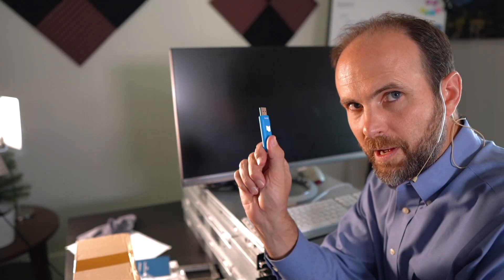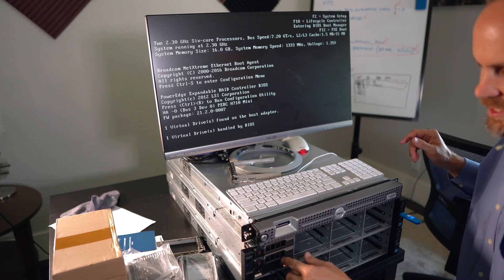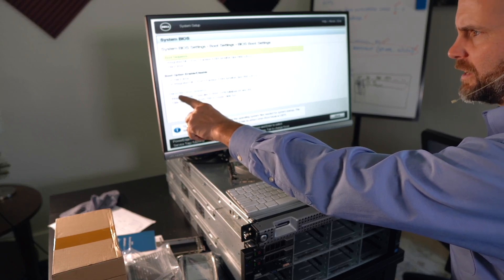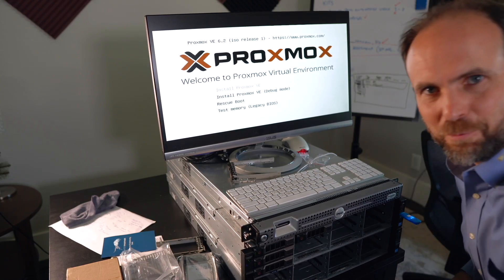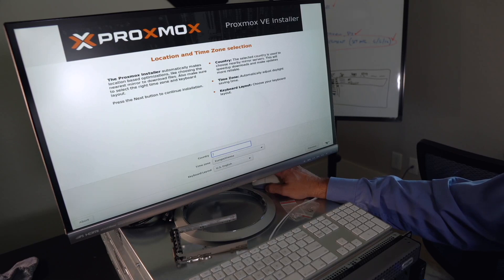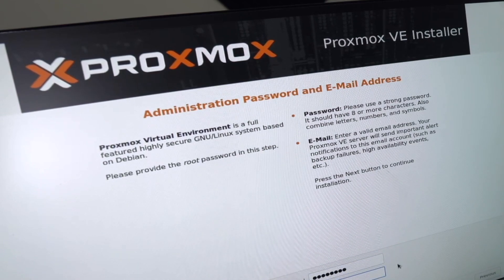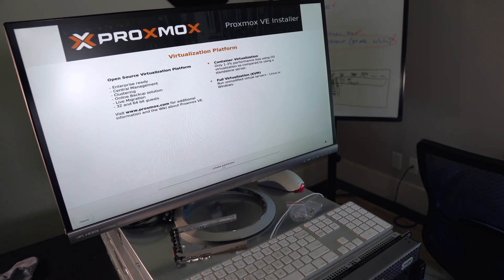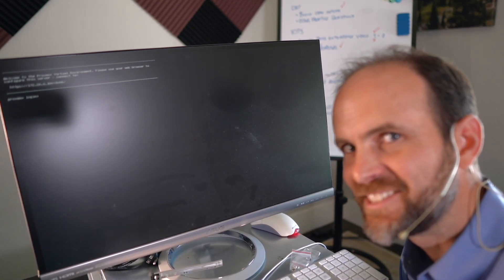Installing Proxmox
After entering the boot menu, you can select the boot device. In case your USB doesn’t show up, you need to change the order of the devices in the BIOS boot settings. Once you boot from the desired device, the installation process is pretty intuitive and easy to follow.